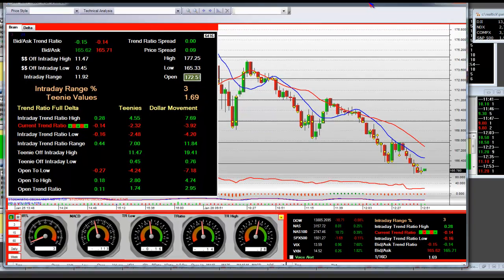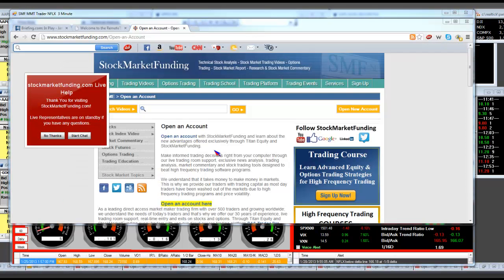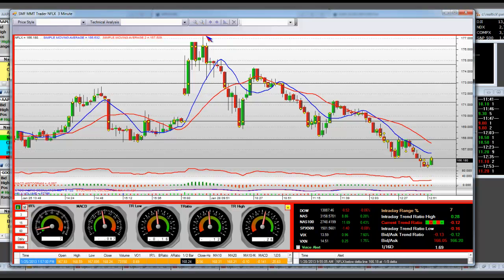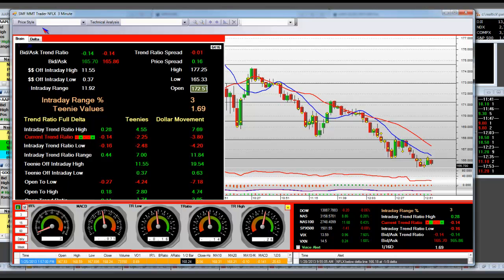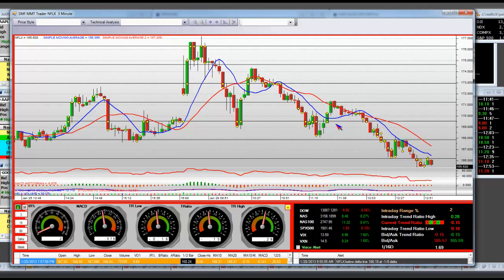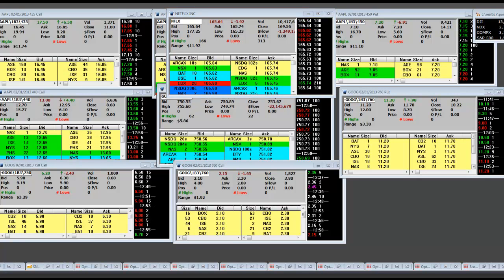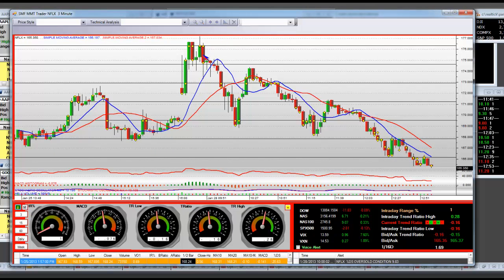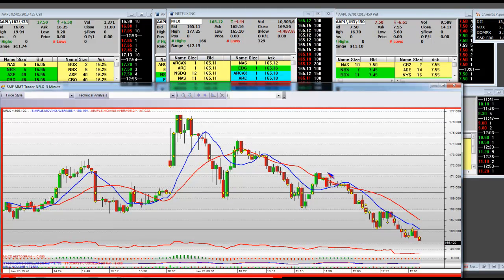StockMarketFunding Stock Alert Entry Short NFLX Intraday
StockMarketFundingStock Alert Entry Short NFLX Intraday This video on option trading strategies by StockMarketfunding is designed with provide best risk/reward ratio for high frequency trading software users and traders day trading options intraday. When using the StockMarketfunding.com options trading strategies we'll teach you and help you to understand how to trade breakouts and breakdowns using call options and put options.

StockMarketfunding covers stock market trends 2013 using advanced technical analysis and high frequency trading strategies designed to help you succeed in the stock and options market.

Our proprietary trading system developed by StockmarketFundinghelps us with day trading options strategies and maximize our trading returns while minimizing risk. We teach traders about how to trade candlestick patterns for intraday trading with our stock trading training software and qqqq system. Learn to trade options in the stock market and get comfortable trading options using our stock options trading system which helped us nail aapl after hours and helped us call the tops using aapl technical analysis and s&p 500 technical high-frequency trading analysis and share market live management.

Tags "stock market" "high frequency trading" "technical analysis" "hft trading" "option trading" "options trading" "stock market tutorial" "stock market technical analysis" "how to trade options" "how to trade stocks" "stock market funding" stockmarketfunding.com"Options Trading Strategies" "Options Trading" "Stock Chart Technical Analysis" "Stock Technical Analysis"